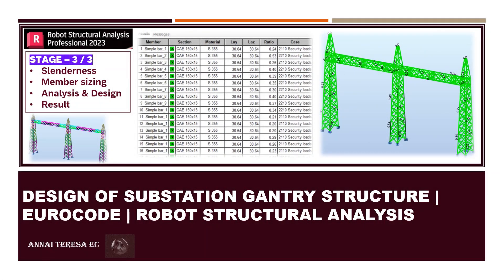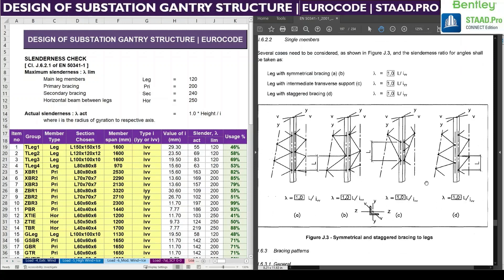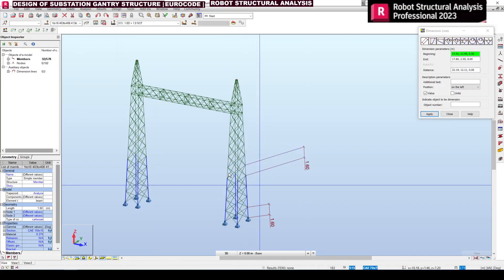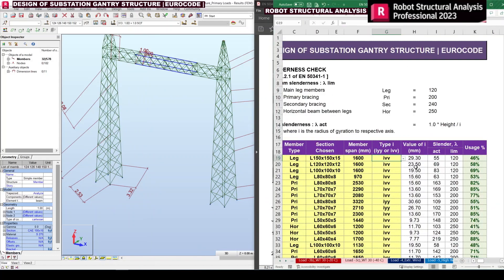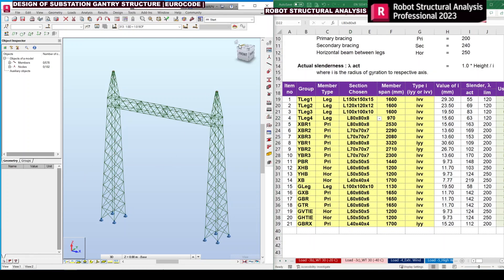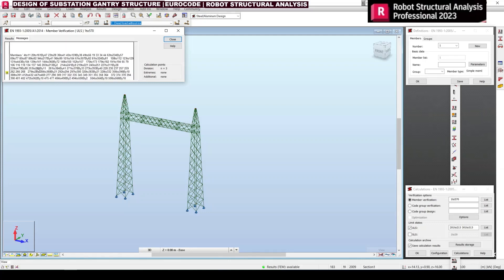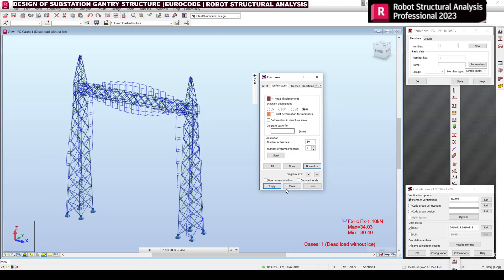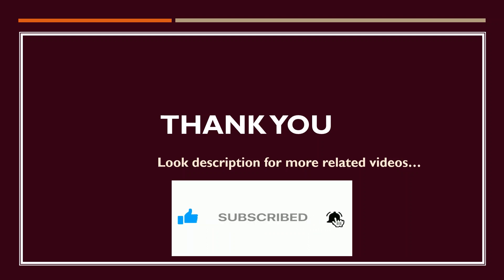Design of Substation Gantry structure | Eurocode | Robot Structural Analysis | STAGE 3 of 3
Design of Substation Gantry structure | Eurocode | Robot Structural Analysis | STAGE 3 of 3: Slenderness check, Member sizing and Analysis and Design

"EN 50341-1 | Substation Gantry Structure loads |
| STAGE 1 of 6 [Temperature, Reliability level, and Wind parameter, Wind pressure and Ice parameter, Mean and Gust wind and its response factors, Structural Resonance factors, Drag Coefficient ]
| STAGE 2 of 6 [Temperature, Reliability level, and Wind parameter, Wind pressure and Ice parameter, Mean and Gust wind and its response factors, Structural Resonance factors, Drag Coefficient ]
| STAGE 3 of 6 [Wind Pressure & forces on Components: Conductor, Earth wire, Structure, Insulator, Equivalent ice covered diameter of wires]
| STAGE 5 of 6 [Dead Load without ice, Dead Load with ice, Wire tensions without deviation, Temperature 0, -20 and Tmin and Wire tensions with deviation, Temperature 0, -20 and Tmin]
| STAGE 6 of 6 [Extreme Wind, High Wind + Ice, Moderate Wind + Ice and Short Circuit Forces]

Modelling Substation Gantry structure | STAAD.Pro |
| STAGE 1 / 3 |: Introduction, Principle drawing, Contents, Reference to Substation Philosophy, Tower: Node and Member creations, Support condition
| STAGE 3 / 3 |: Girder: Adding main legs, Segments, Adding cross bracings, Tie members, Member groupings and definition, Assigning Truss member properties, Addition bays or extension of gantry structure

Modelling Substation Gantry structure | Robot Structural Analysis |
| STAGE 1 of 3 [Principle drawing, Reference to Substation Philosophy, Job preference: UOM, Standards for Load, Material and Design, Tower: Node, Member creations, Segments & Support conditions.]
| STAGE 3 of 3 [Girder (Adding main legs, Segments, Adding cross bracings, Tie members, Member groupings and definition), Assigning Truss member properties, Addition bays or extension of gantry structure & 3D Views]